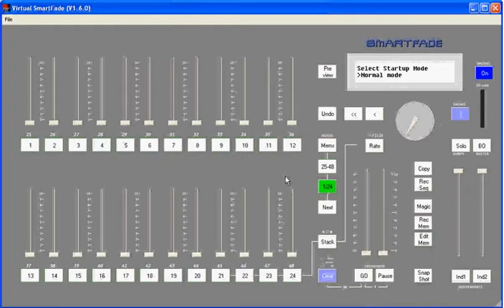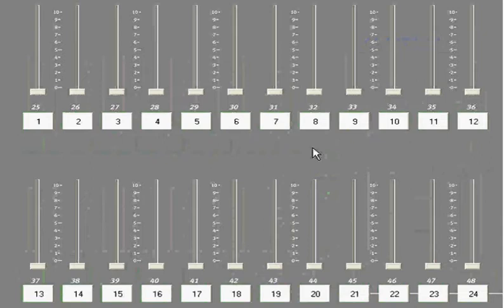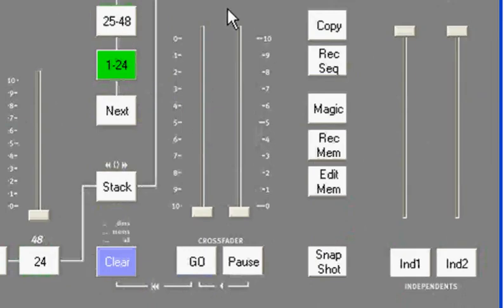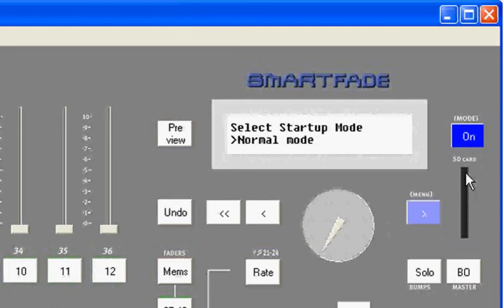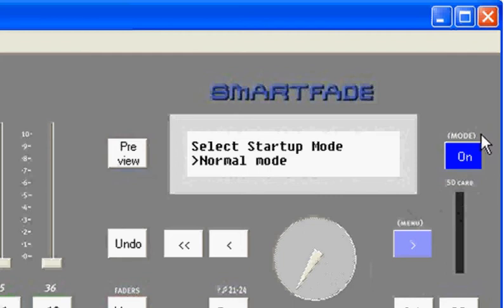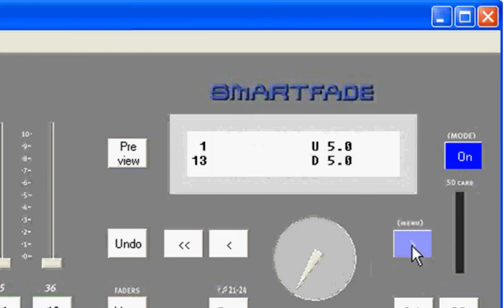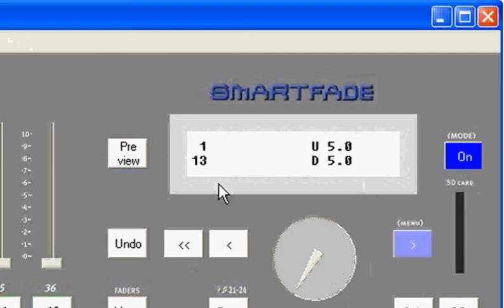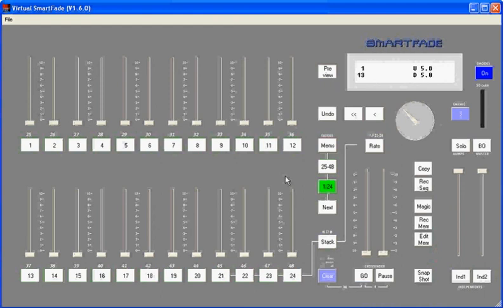Lighting Board Overview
Studio lighting